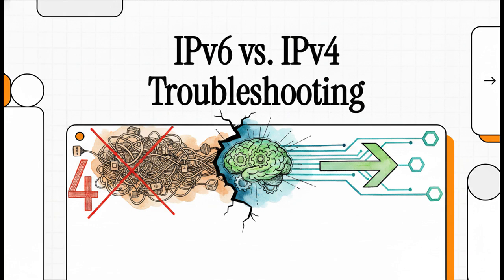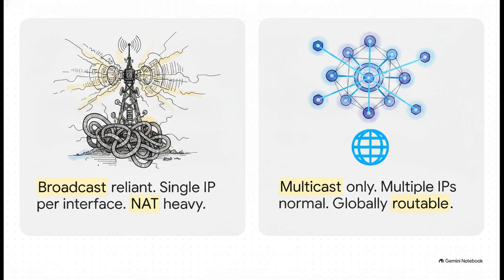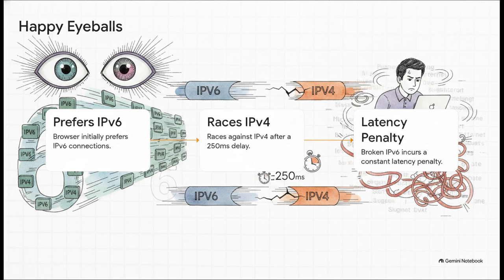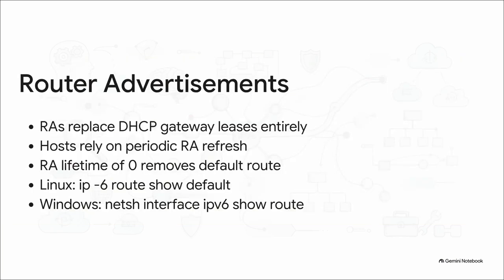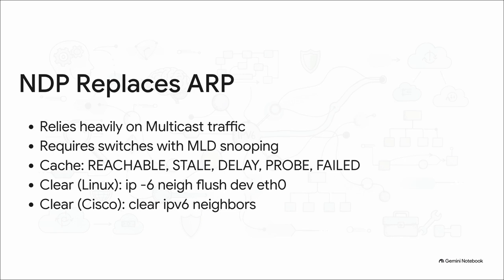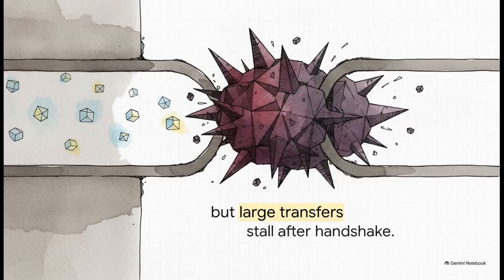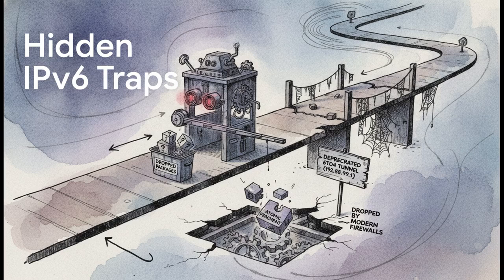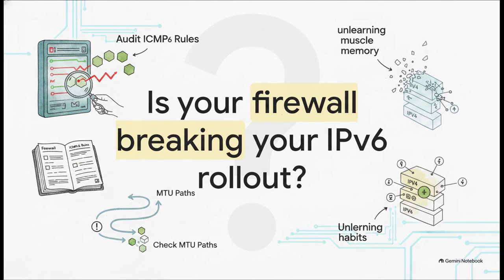Module 5 Alternate Explaination B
Master IPv6 troubleshooting with this deep dive into the DAD process. Learn how to fix connectivity issues caused by NDP and MTUD.

This tutorial focuses on the technical mechanics of IPv6 network operations. We examine why the DAD process is critical and how NDP replaces traditional ARP functions within the stack. Understanding its reliance on multicast traffic and specific cache states is essential for any network engineer tasked with maintaining modern infrastructure.

We also diagnose a persistent MTUD failure loop that often plagues deployments. By auditing your current ICMPv6 rules, you can determine if aggressive firewall configurations are blocking necessary traffic and hindering your IPv6 rollouts. This guide provides the practical knowledge needed to identify and resolve these common configuration roadblocks effectively.

VOLLC Virtualization Options LLC - A Colorado-based Research, Education, and Advisory Organization